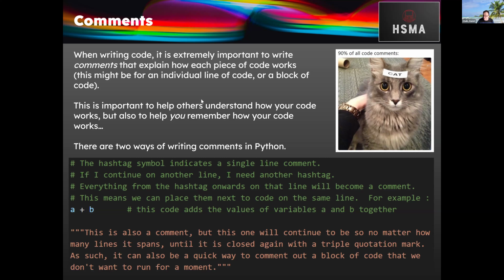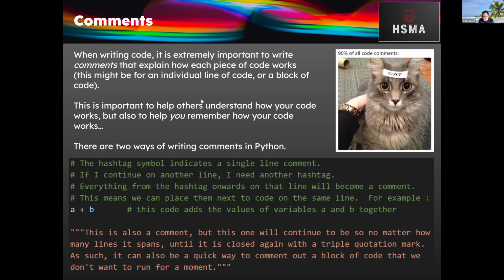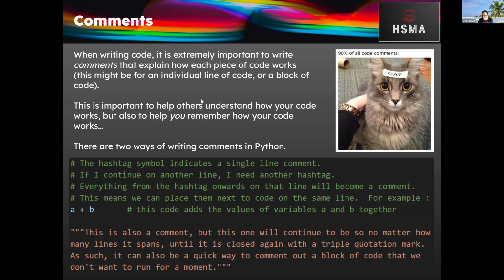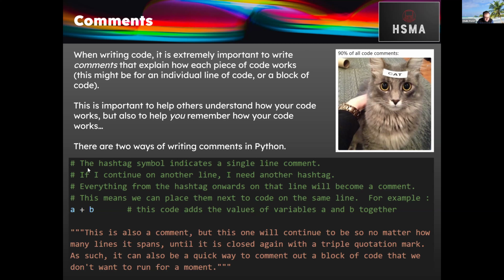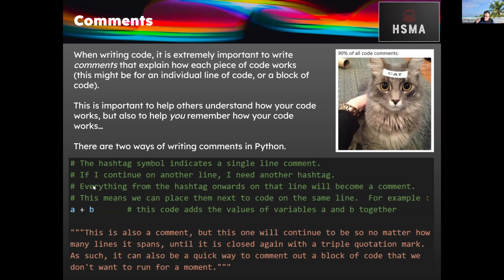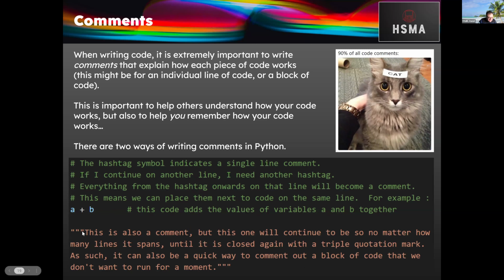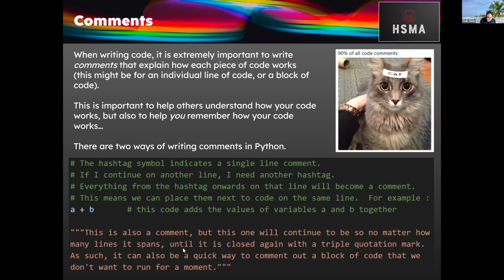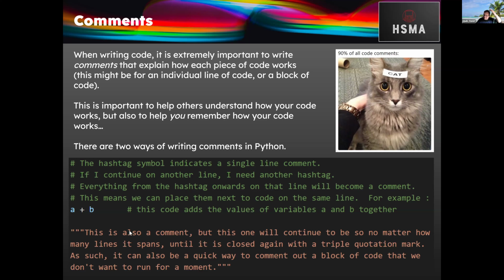HSMA 6 Python Session 1 Comments